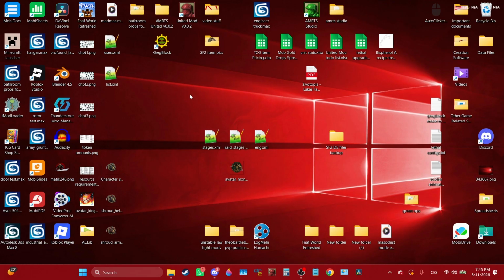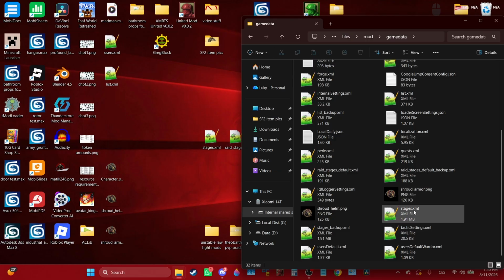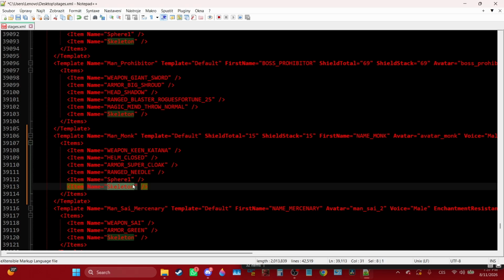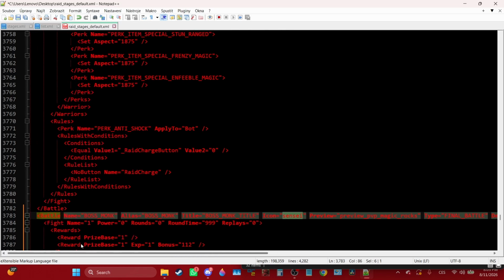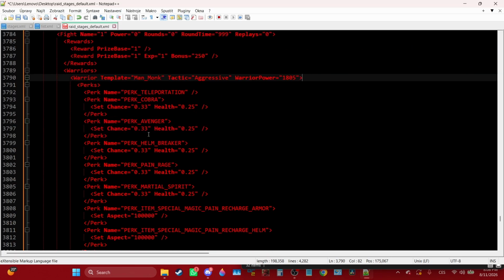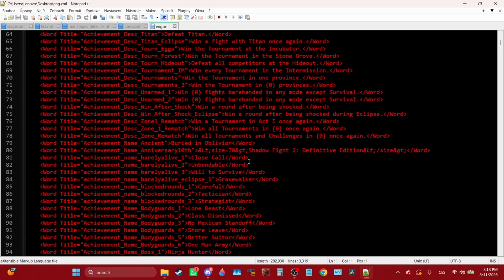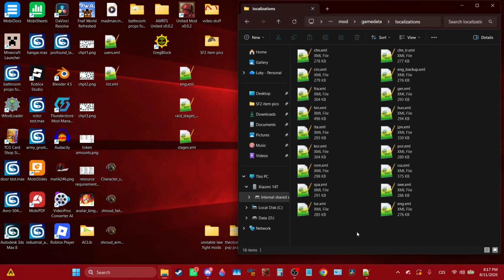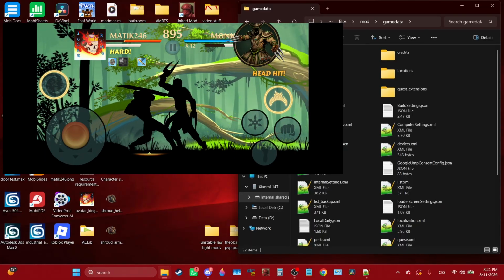Shadow Fight 2 - Custom Fight Tutorial (SF2DE)